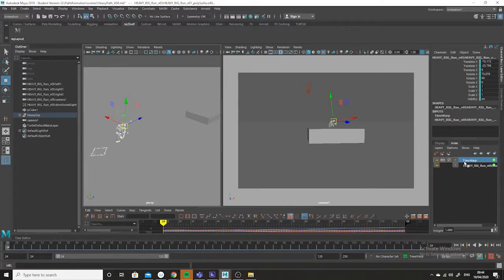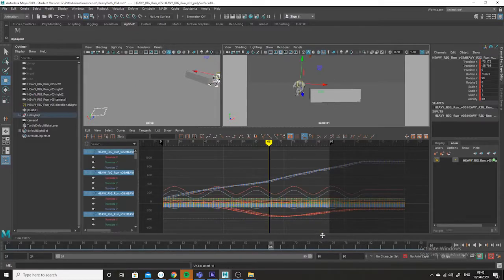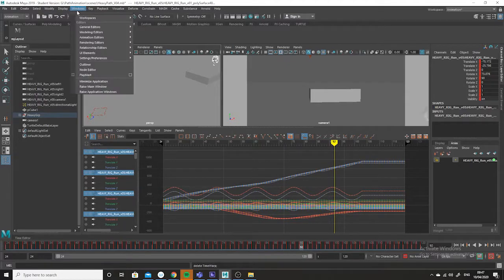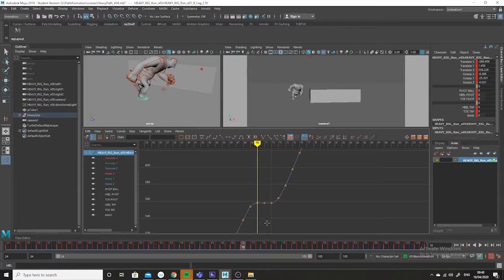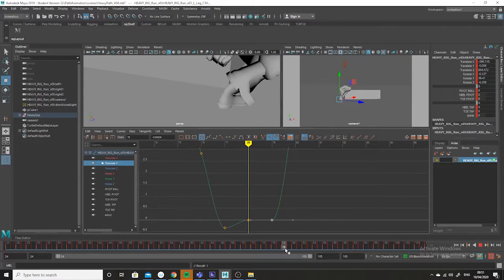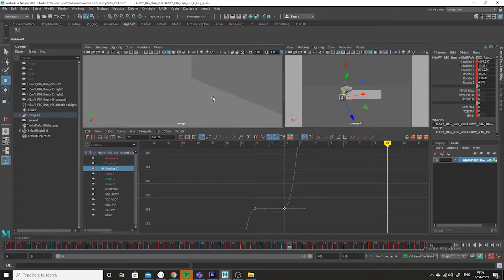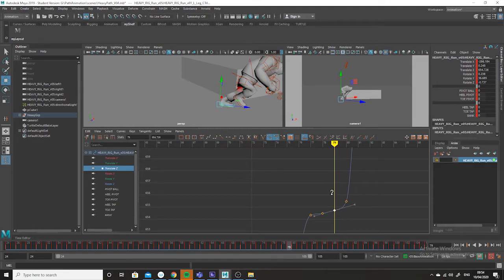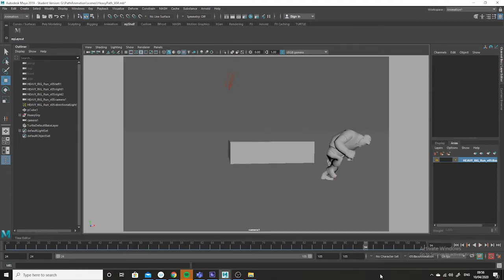Path Animation Part 7